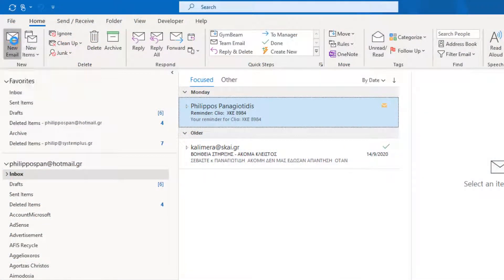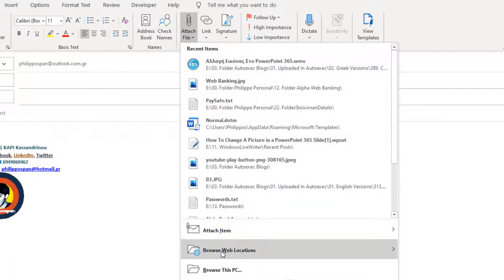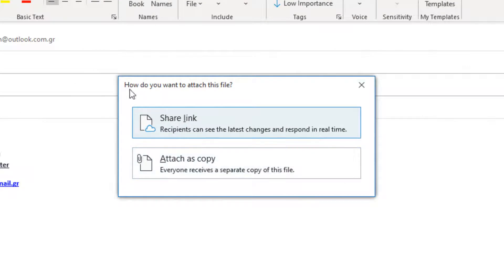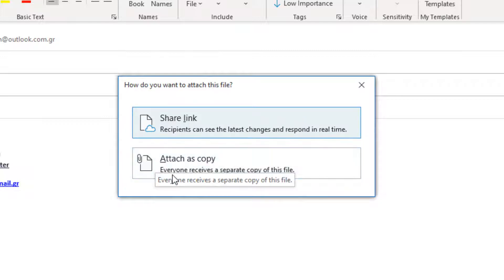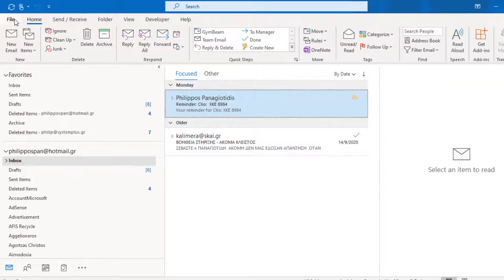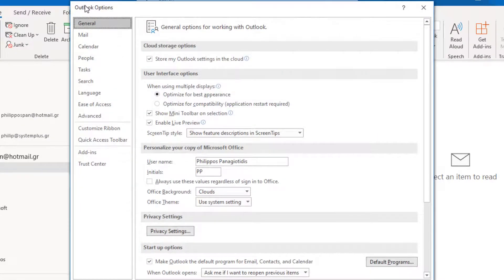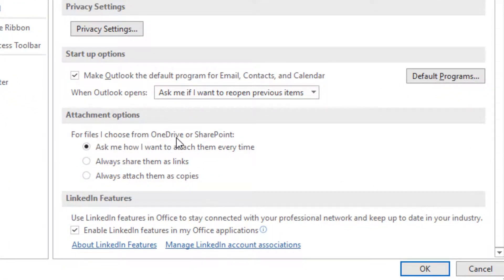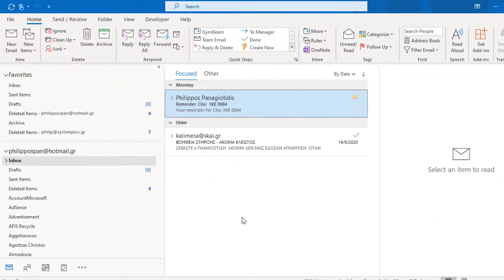How To Configure How To Handle Cloud File Attachments in Microsoft Outlook?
In this video, you will learn how to configure how Microsoft Outlook handles cloud file attachments. Outlook allows you to attach files stored in OneDrive or SharePoint as either links or copies, giving you flexibility in collaboration and storage.
• 🖱️ How to open Outlook and go to File - Options.
• 📑 How to select Mail from the left panel.
• 🔎 How to scroll to the Attachments section.